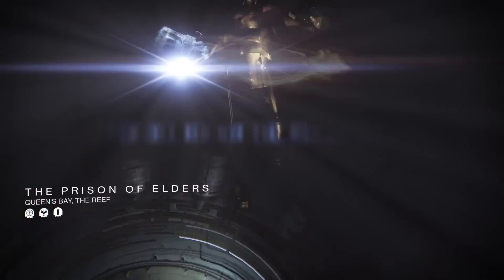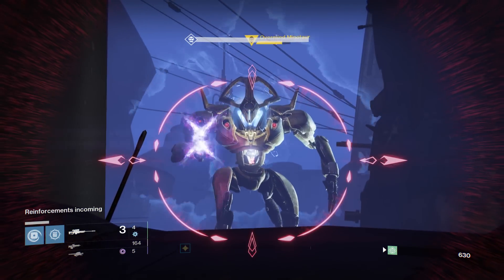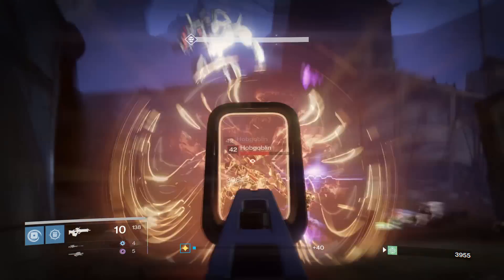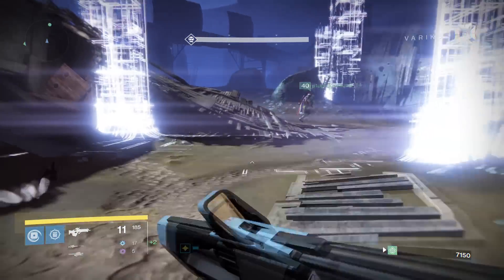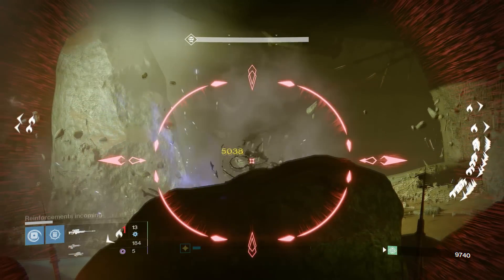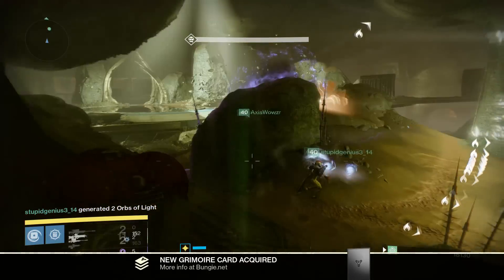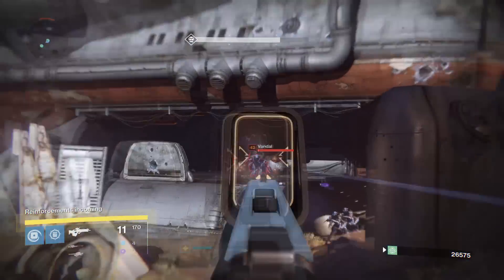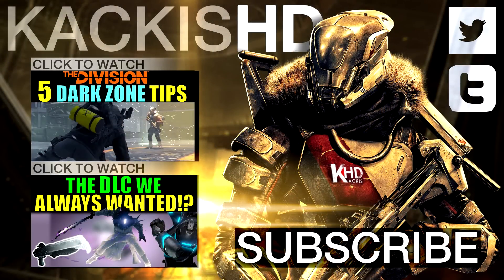Destiny: Challenge of the Elders Week 1 Guide! | Complete Walkthrough | April Update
The Complete walk-through and guide for Challenge of Elders Week 1 (April 12-18) in the new April Update DLC for Destiny!
This guide will how you how to complete this week's Challenge of the Elders and reach the high score of 30000 to get the reward from Variks!